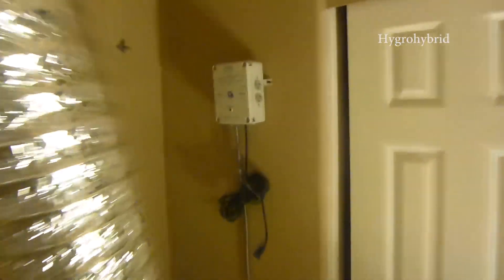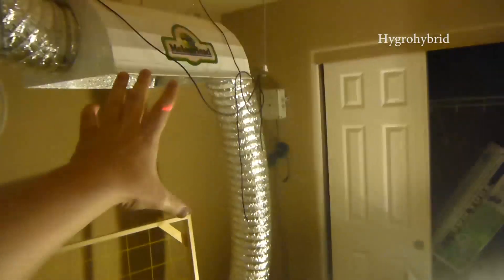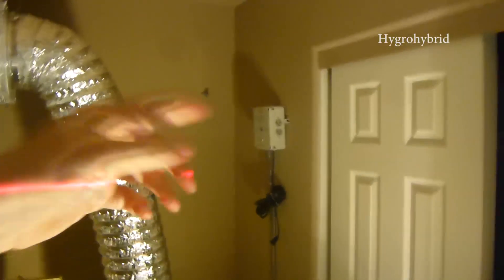Renovation Site B Bye Bye Dirt!!!